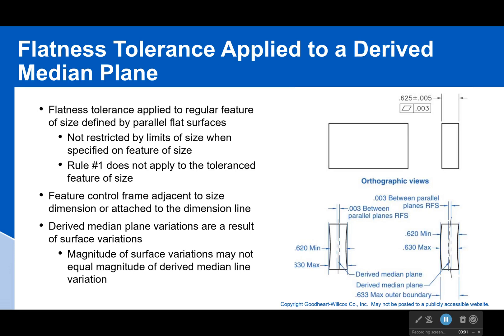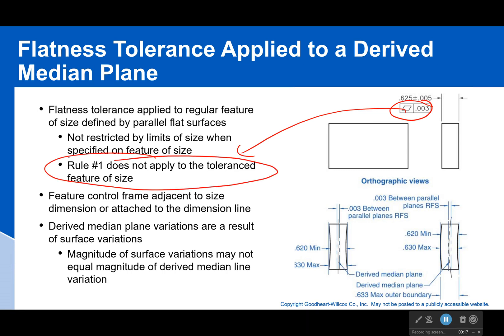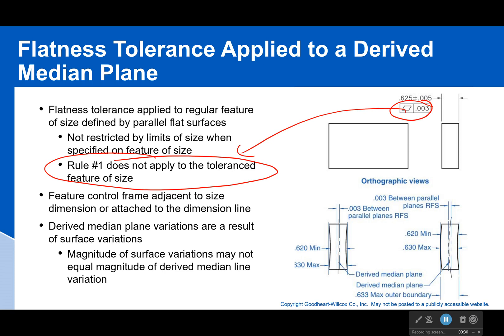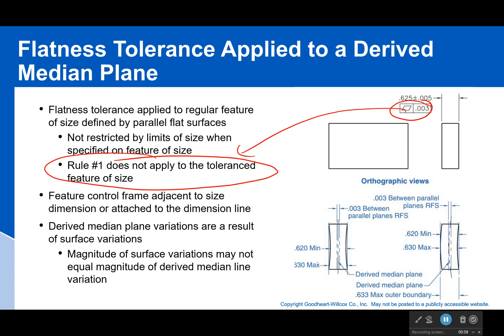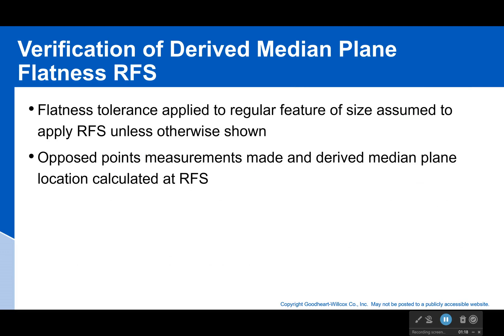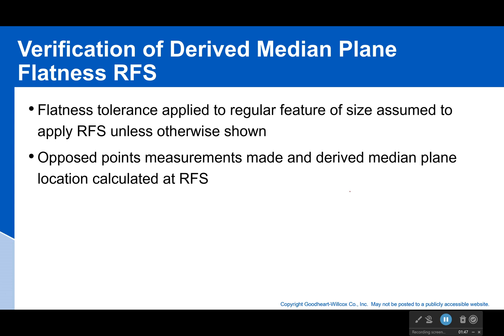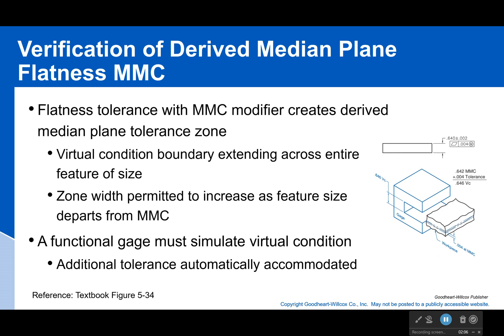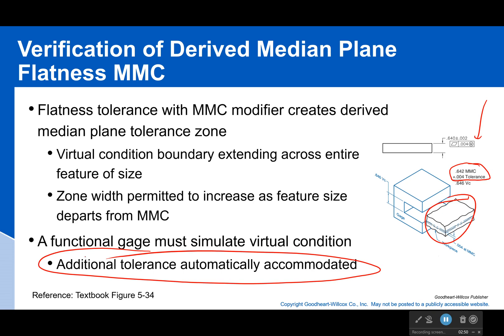Flatness Applied to Derived Median Plane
Previously we were controlling how a surface varies. Sometimes, though, we want to control how the center plane of a box changes. We can specify that flatness controls this theoretical center plane instead of the surface if we wish.